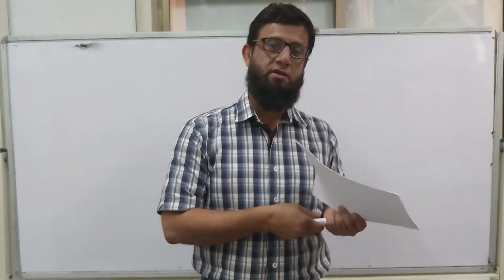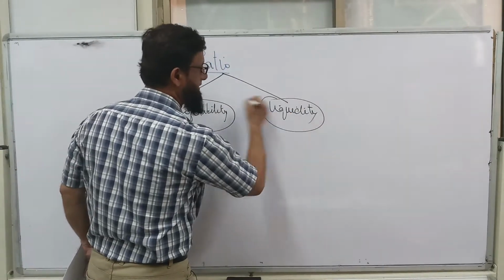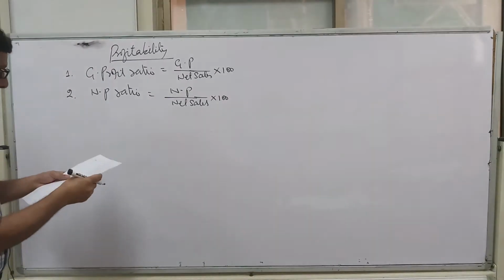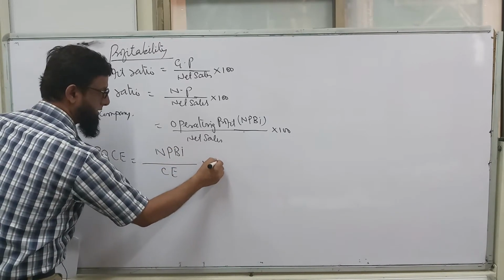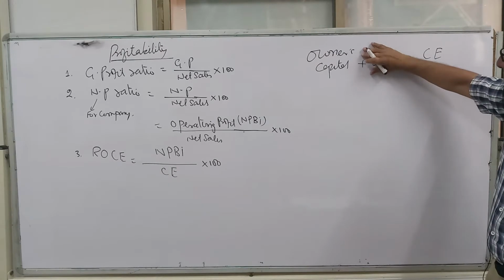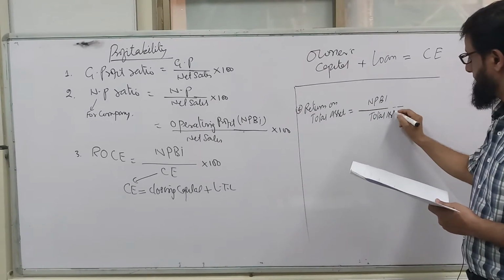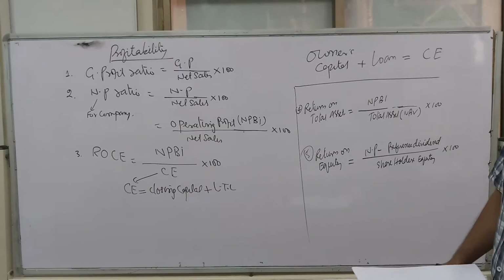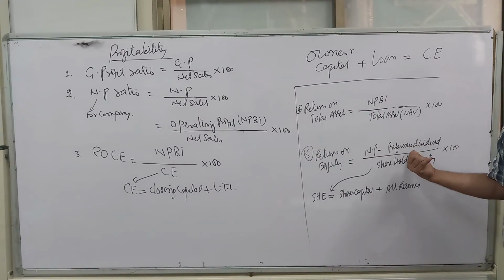Ratios lecture 1